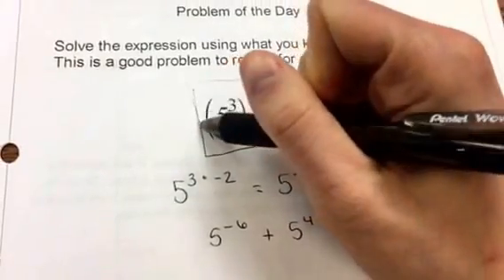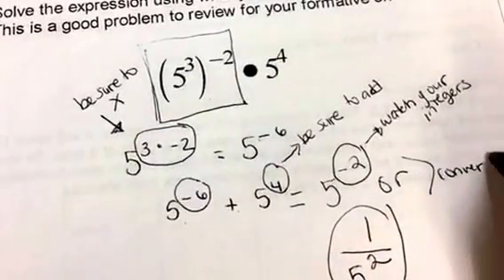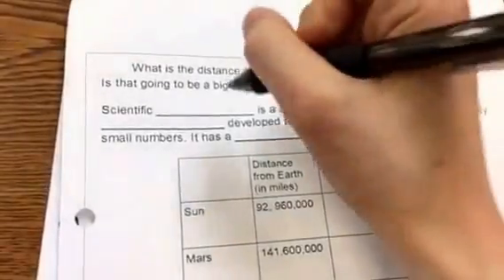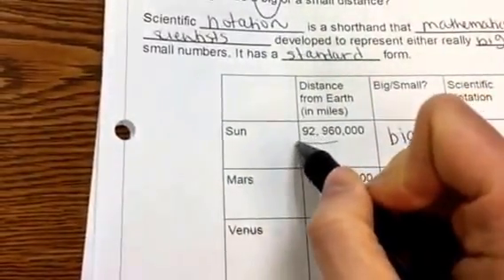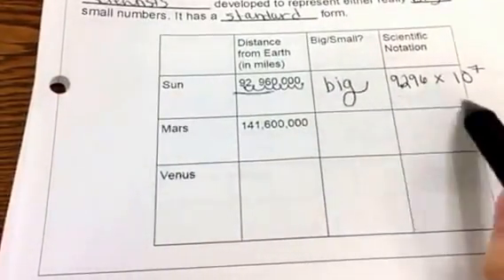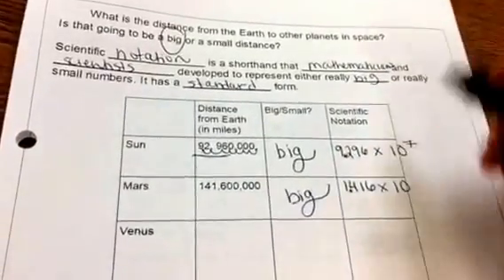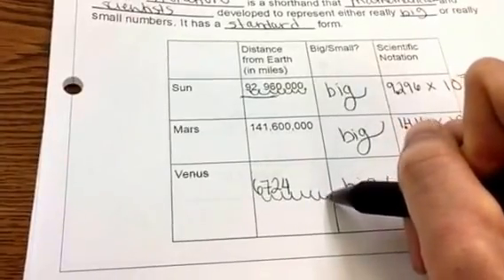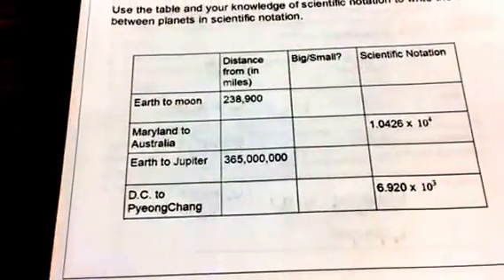Scientific notation with positive exponents